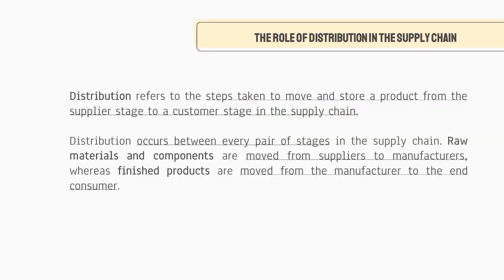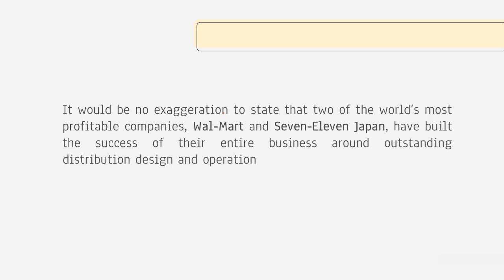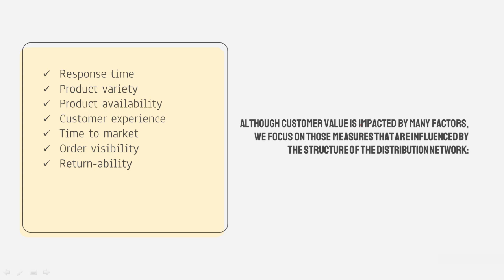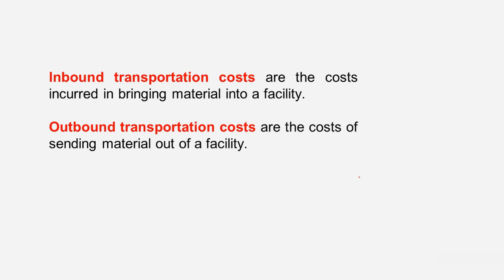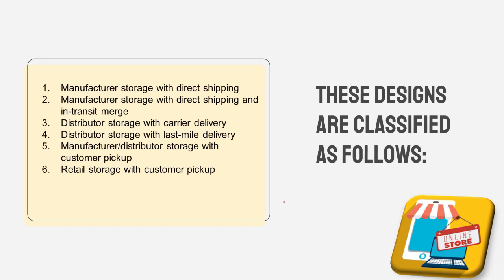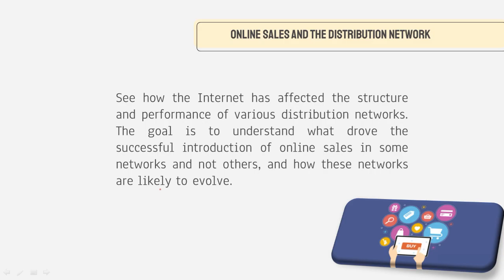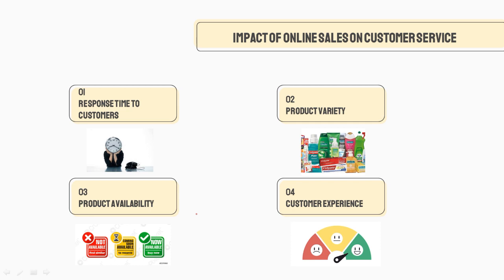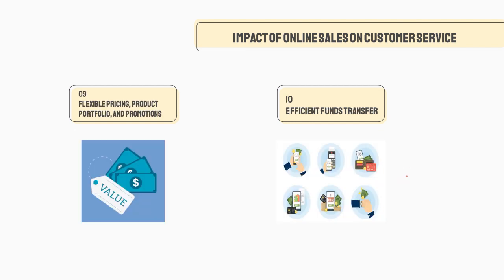Designing Distribution Networks and Application to Online Sales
Hello everyone! I am Ms. Ara Venise Ocampo, a Hospitality Management Instructor.

Subtopic of Supply Chain Management in Hospitality Industry

1. Chopra, Sunil, Supply Chain Management : strategy, planning, and operation / Sunil Chopra, Peter Meindl.—5th ed. p. cm. 2013.